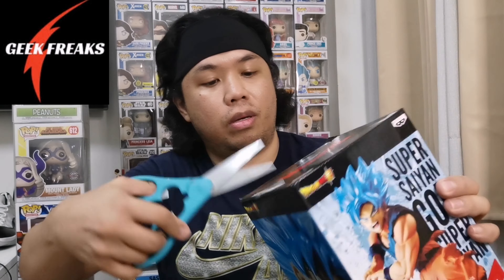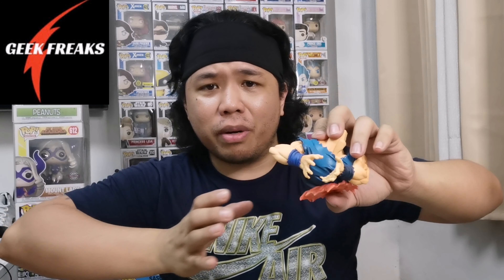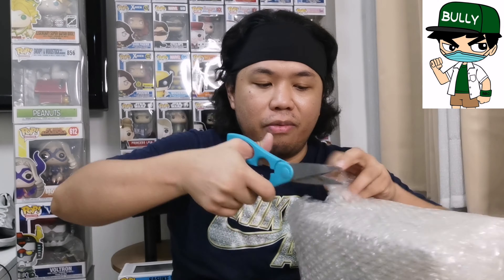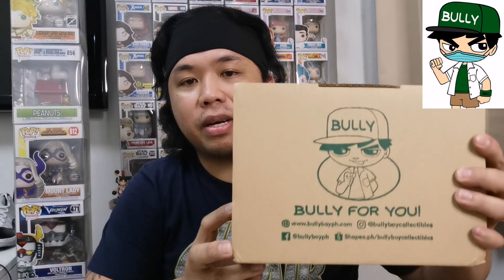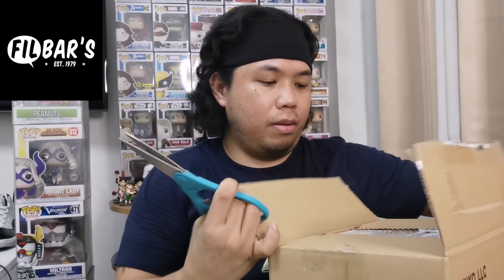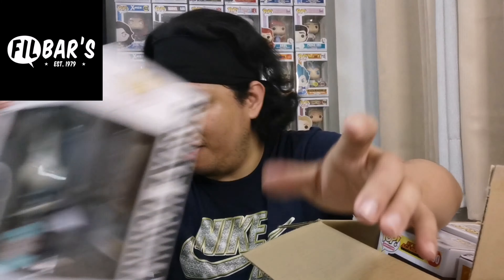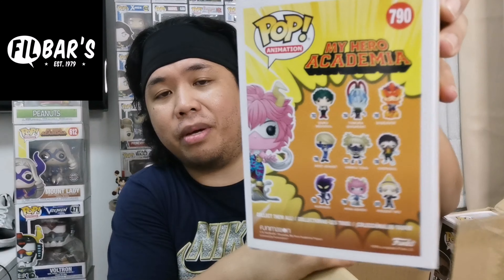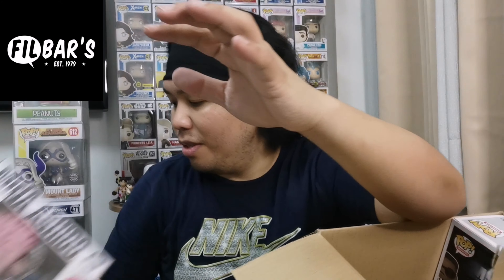Unboxing Php 8500 ($175) funko pop / banpresto packages!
The long wait is over and successfully another video has been made this February with unboxing of Funko pop figures and the newest addition in our collection, Banpresto. Let's see what these are and are they really worth the price?!

Also, please like my FB Page Bravo At Work